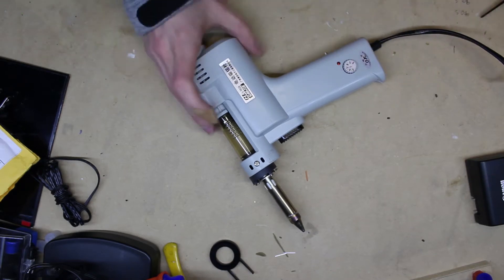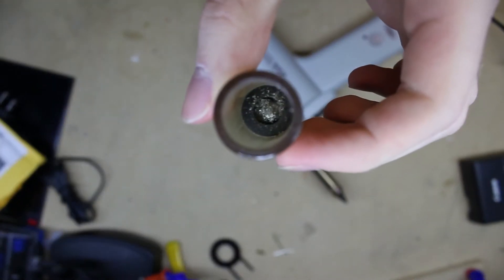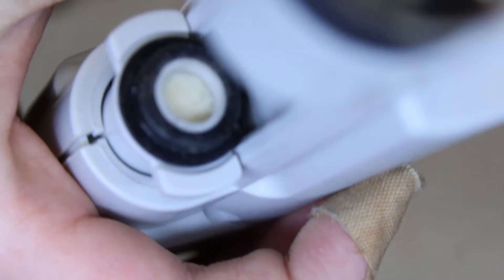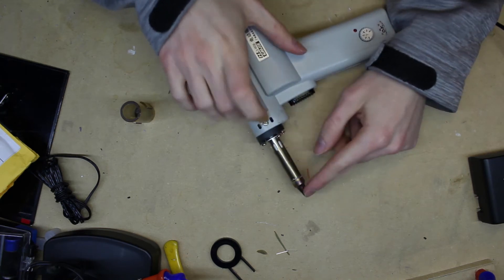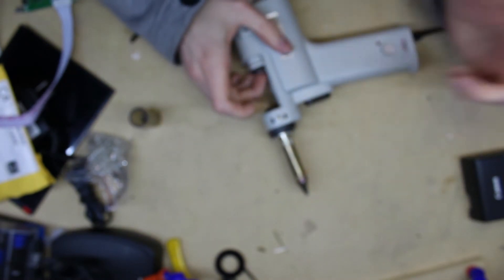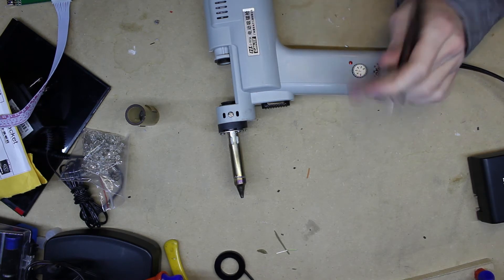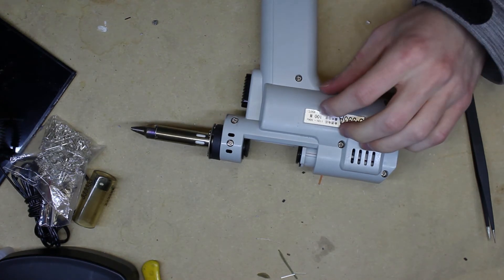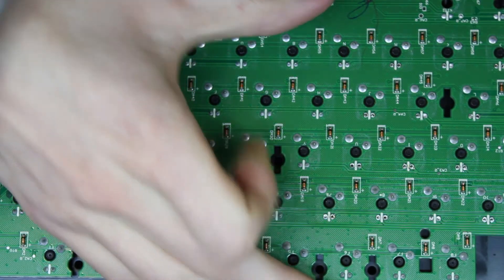Followup Review S-993A Desoldering Iron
As promised in May of last year, I said I would make follow up video about the state of this desoldering iron.
Here it is, still working.

If you are interested in purchasing one, just Google the product name "S-993A", or you can look at my specific seller

Want something modified?
 I'll get back to you shortly